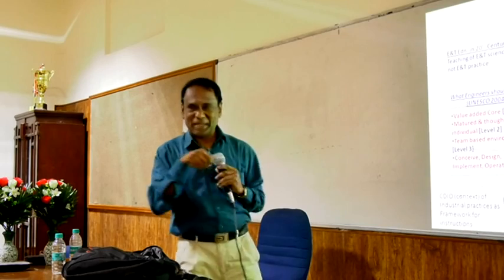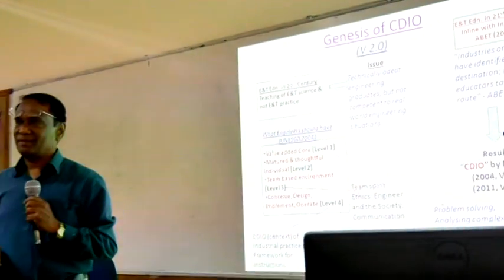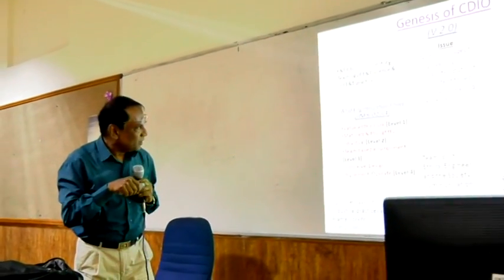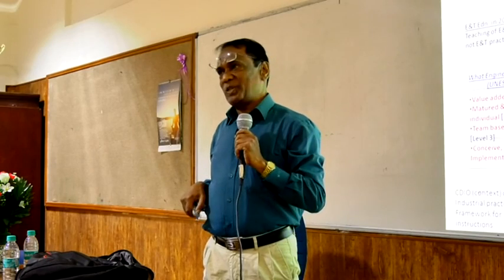Video 2.1 - 27th May, 2019 - FDTP in Power System Analysis